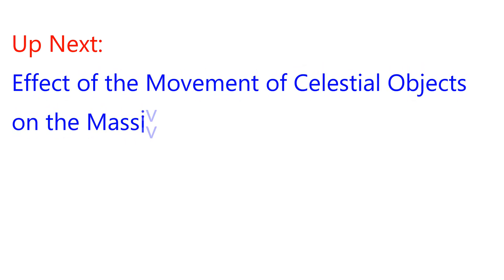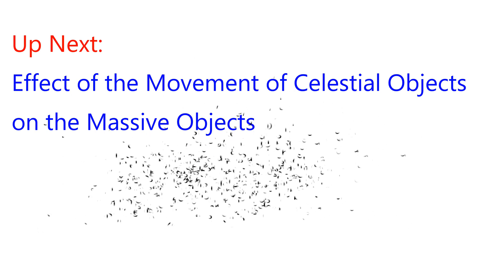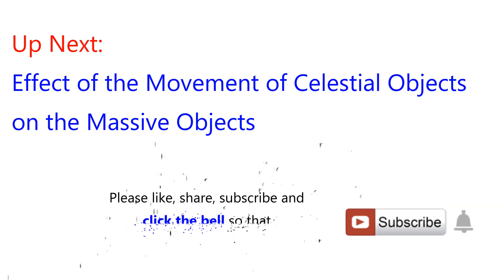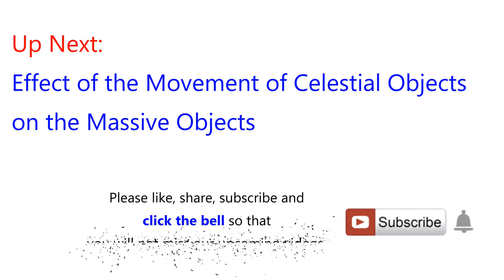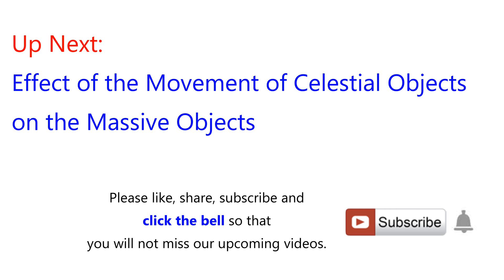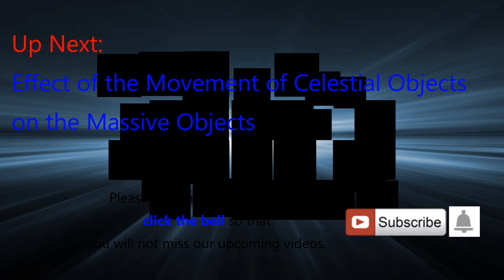Video 7 - Why Do Celestial Bodies Orbit Around Another Celestial Object?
Why Do Celestial Bodies Orbit Around Another Celestial Object?

Why celestial objects like planets do not just drop into the star?

What is the orbital mechanics that keep the celestial bodies in balance around the celestial object that they are orbiting and preventing them from spiraling into the celestial object?

Find out the answers in this video with simple explanations about how the planets orbit around the sun, why the orbits remain approximately the same and why we all don't end up as fried humans if the earth orbit became smaller and smaller around the sun!